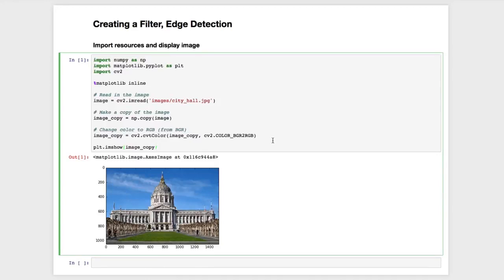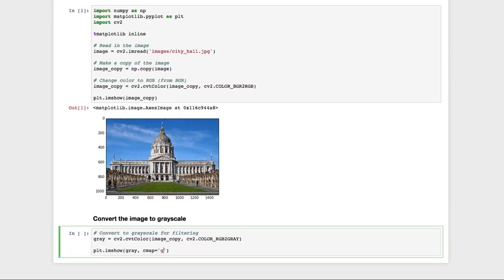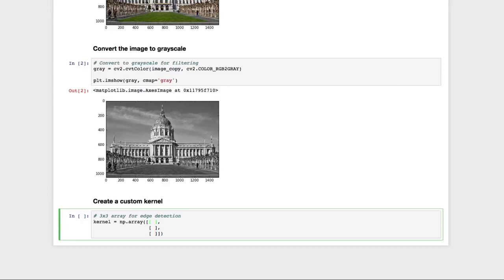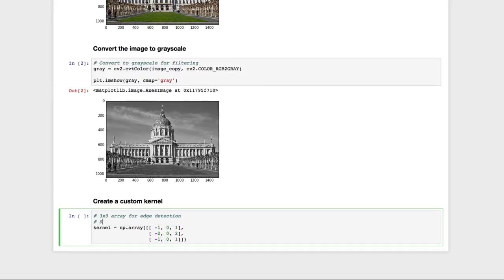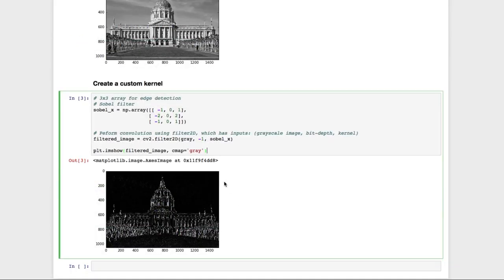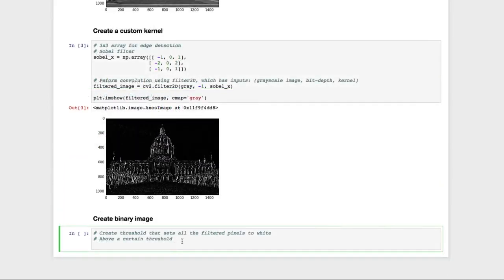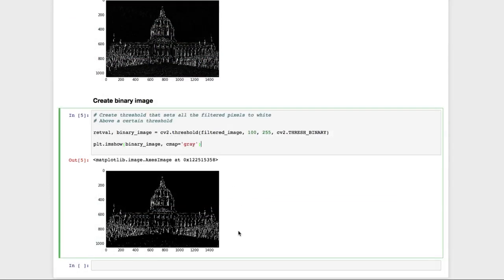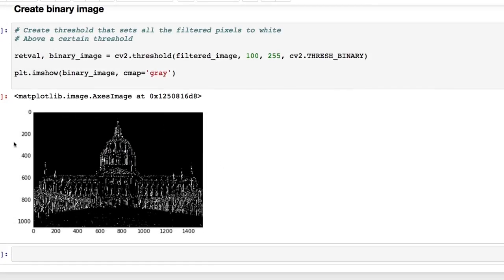Computer vision course(7)